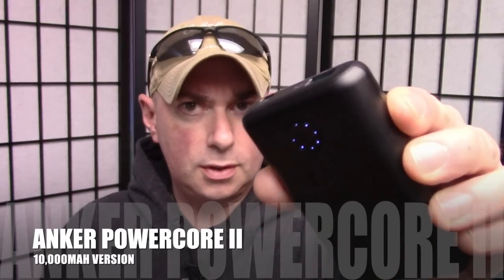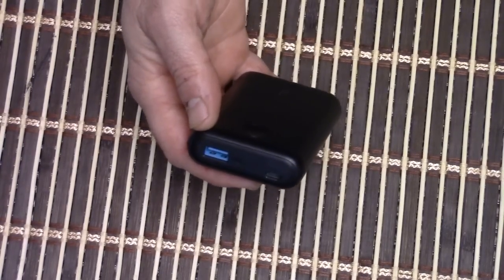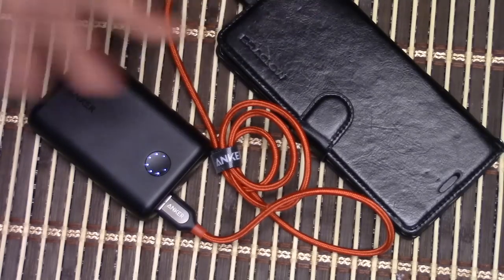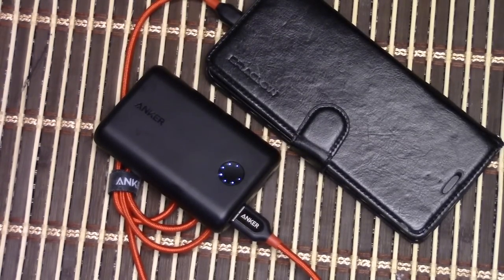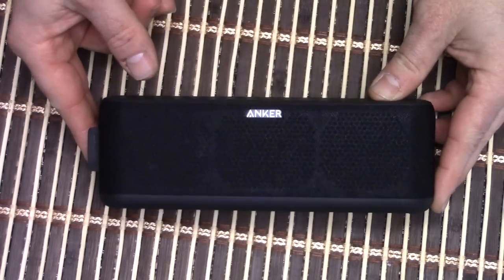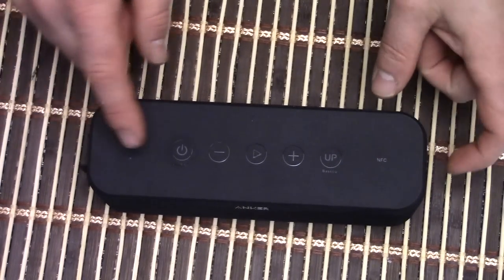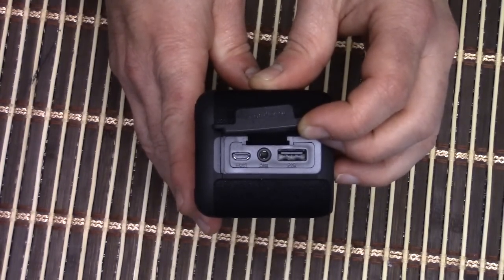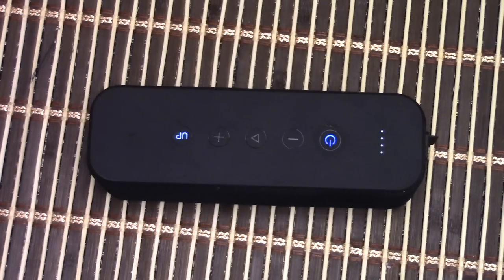Ankergasm: New Powerbank, And Other Cool Stuff - Preparedmind101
I got the new Powercore II 10,000 to review, but I also bought two other Anker products and they were cool enough to include here. You gotta spend those Amazon Gift Cards you get from Grandma on something, right?